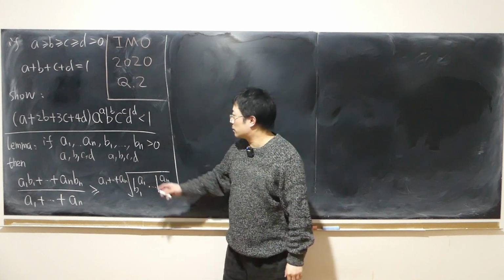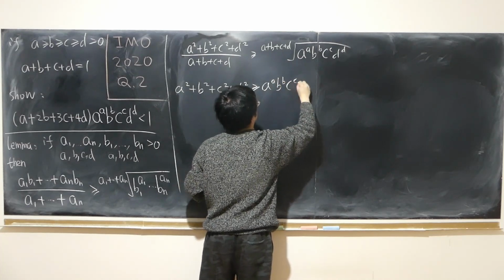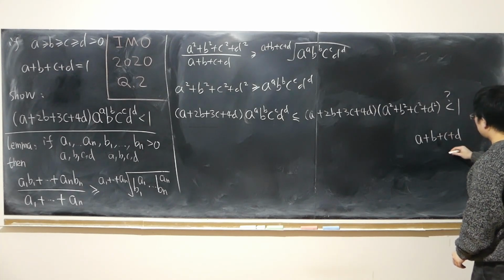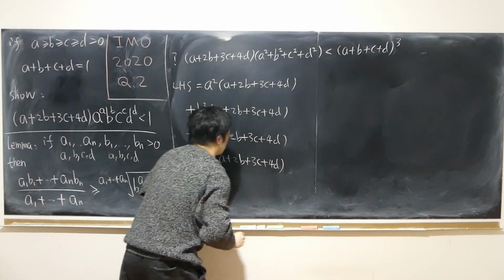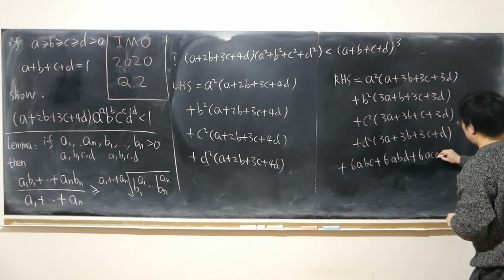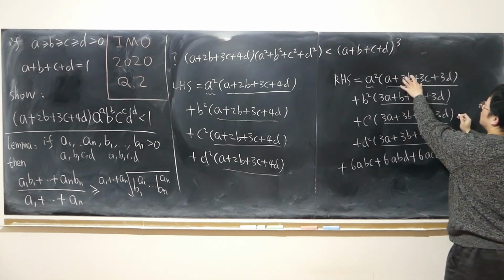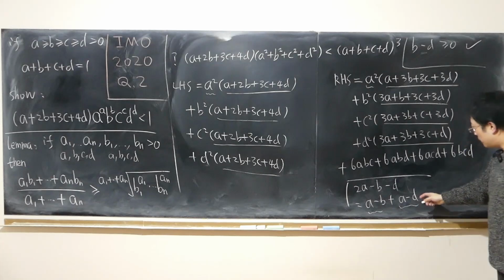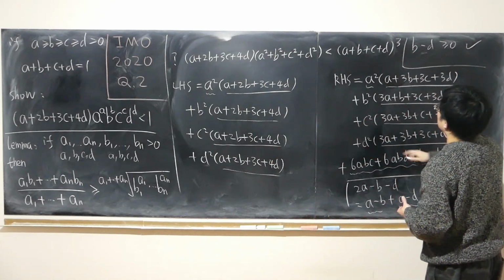IMO 2020 Question 2